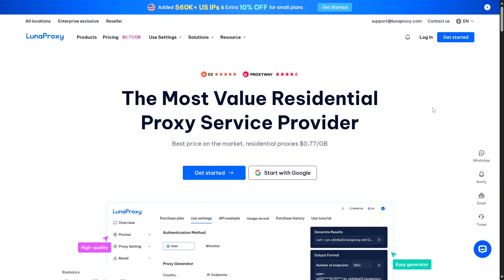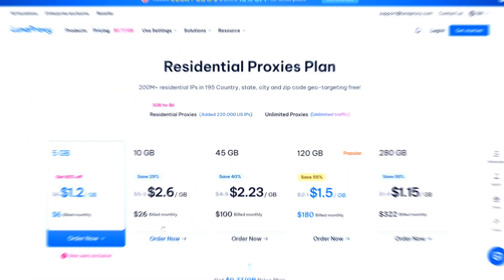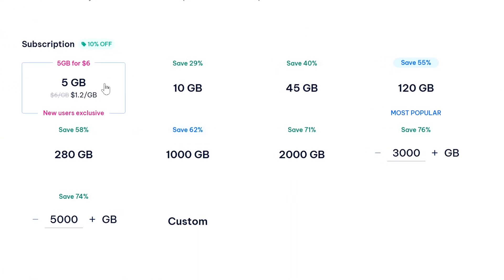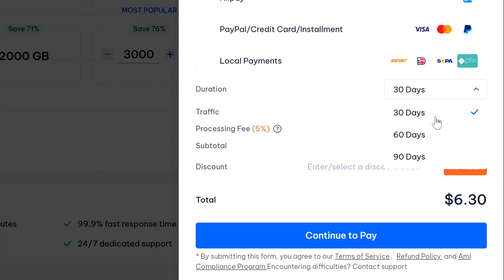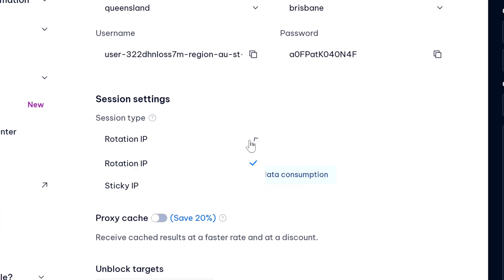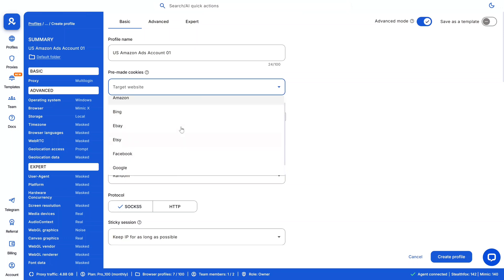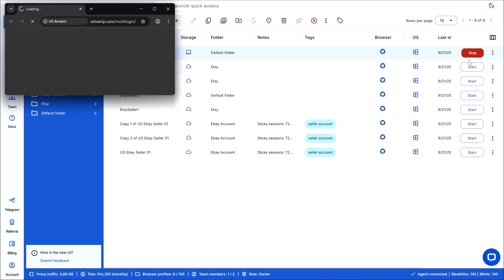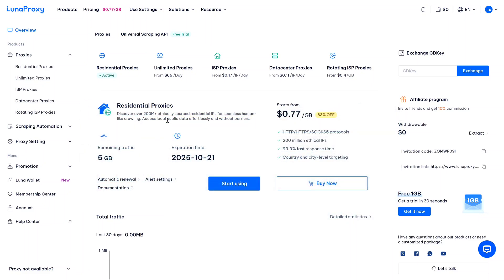LunaProxy Review: Get Cheap Residential Proxies + Anti-Detect Browser Setup Tutorial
In this complete LunaProxy tutorial and review, I'll show you how to get the cheapest residential proxies starting at just $0.77/GB and set them up with Multilogin anti-detect browser for secure multi-account management.

🔥 Get Premium Residential Proxies with Exclusive Discount!
Access 200M+ real residential IPs from 195 countries starting at $0.77/GB 👇
🎁 Use my exclusive invitation code (InternetTutorials) for 10% extra discount on all plans!

✅ Why Choose LunaProxy?

  • 200M+ real residential IP addresses
  • Coverage in 195+ countries worldwide
  • GB-based pricing (not per IP like competitors)
  • 99.9% success rate guarantee
  • Unlimited concurrent connections
  • Real device IPs (not datacenter)
  • Starting at just $0.77/GB with bulk plans

⏱️ Timestamps:
00:00 - What Makes LunaProxy Different
00:36 - GB vs IP Pricing Explained
01:31 - Why Residential Proxies Matter
01:56 - Complete Buying Process (With Discount)
04:30 - Accessing Proxies
05:56 - Setting Up Proxies in Multilogin
07:58 - Testing IP & Location Verification
08:46 - Final Thoughts & Conclusion

What You will Learn:

  • How residential proxies differ from datacenter proxies
  • Understanding GB-based vs per-IP pricing models
  • Complete LunaProxy account setup and purchasing
  • Proxy configuration in Multilogin browser
  • IP rotation and session management
  • Multi-account management best practices
  • Cost-effective proxy strategies for scaling

LunaProxy is perfect for web scraping, social media management, e-commerce automation, market research, ad verification, SEO data collection, and bypassing geo-restrictions. With real residential IPs from actual devices, you get undetectable browsing that websites trust.

Perfect Use Cases:

  • Social media account management (Instagram, TikTok, Facebook)
  • E-commerce & dropshipping automation
  • Web scraping & data collection
  • Market research and competitor analysis
  • Ad verification and testing
  • SEO rank tracking and keyword research
  • Accessing geo-restricted content

LunaProxy Features:

  • Real Residential IPs: From actual home internet connections
  • Global Coverage: 200M+ IPs across 195 countries
  • Flexible Pricing: Pay by data usage, not per IP
  • High Success Rate: 99.9% uptime and connection success
  • Advanced Targeting: Country, state, city, and ISP level
  • Protocol Support: HTTP(S) and SOCKS5 protocols
  • Authentication Options: Username/password and IP whitelisting

Multilogin Integration Benefits:

  • Create unlimited browser profiles with unique fingerprints
  • Assign different proxies to each profile
  • Manage multiple accounts without detection
  • Advanced fingerprinting protection
  • Team collaboration features
  • Automation capabilities with browser profiles

This LunaProxy review covers everything from account registration to advanced proxy management. Unlike datacenter proxies, residential proxies provide real user IP addresses that are much harder to detect and block.

Pricing Breakdown:

  • 5GB Plan: $6 ($1.20/GB) - Perfect for testing
  • 10GB Plan: $26 ($2.60/GB) - Great for small projects
  • 45GB Plan: $100 ($2.23/GB) - Popular choice
  • 120GB Plan: $180 ($1.50/GB) - Best value for medium use
  • 1000GB Plan: $770 ($0.77/GB) - Cheapest rate for heavy users

Don't forget to use my exclusive links 🔗 above for maximum savings:

LunaProxy: 10% extra discount with my invitation code and link

Stack these discounts with LunaProxy's bulk pricing for incredible value!